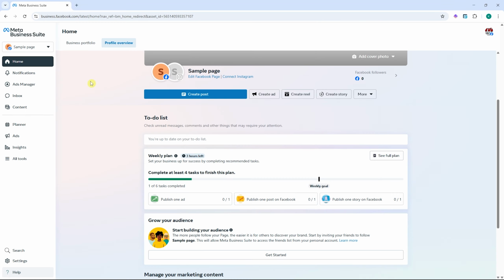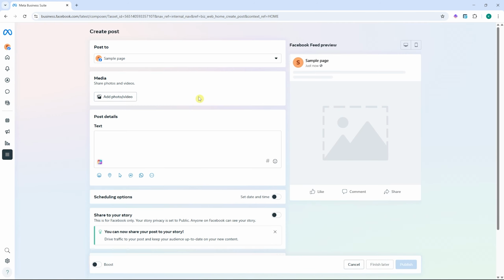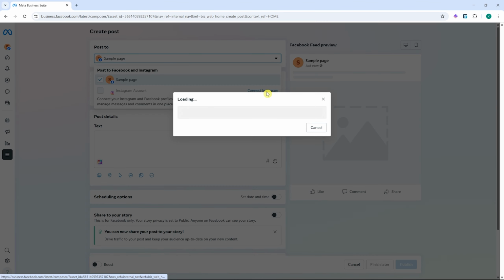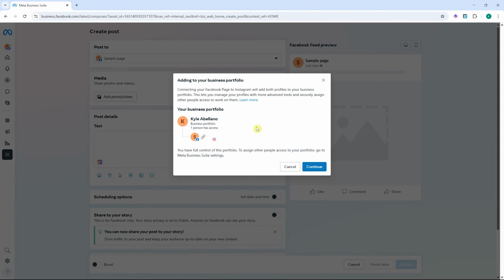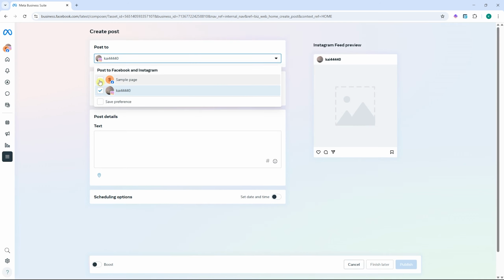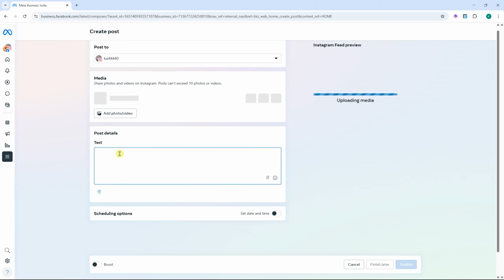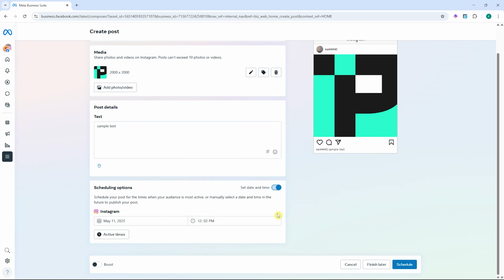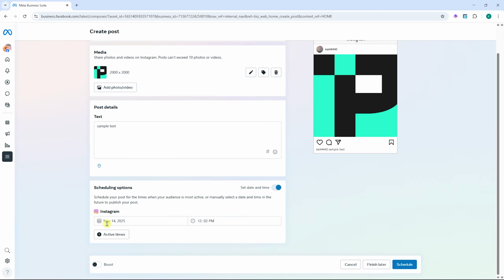How to Schedule Instagram Posts on PC (Easy Guide)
Want to know how to schedule Instagram posts on PC without paying for expensive tools? This video walks you through the easiest ways to schedule Instagram posts and Instagram reels, including methods to schedule Instagram posts for free using both desktop and mobile-friendly options. You’ll learn how to schedule posts on Instagram, how to automate Instagram posts, and even how to post Instagram reels from PC. Whether you're using Go High Level, Facebook Creator Studio, or a free Instagram scheduler, we’ve got you covered.

We also show you how to schedule Instagram posts with Later push notifications, how to schedule Instagram posts on desktop, and how to schedule your posts on Instagram PC—no need to rely on the mobile app. If you're looking for tips on how to schedule Instagram posts on PC free, how to schedule Instagram posts without Facebook on PC, or simply need a powerful Instagram scheduler, this is the ultimate step-by-step guide.

Perfect for content creators, businesses, or anyone who wants to schedule Instagram posts in PC, Instagram reels scheduler, or just schedule Instagram post and stay consistent.